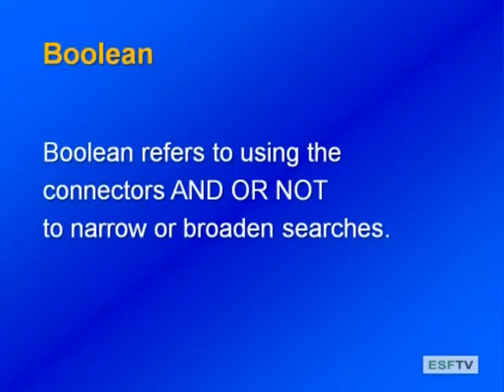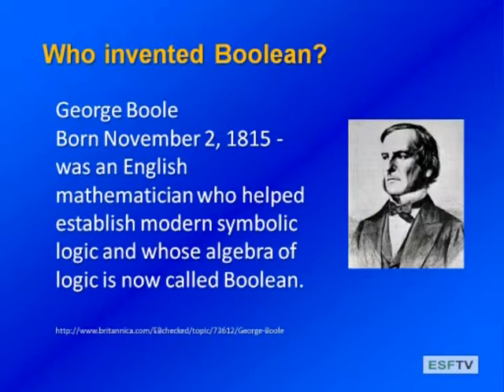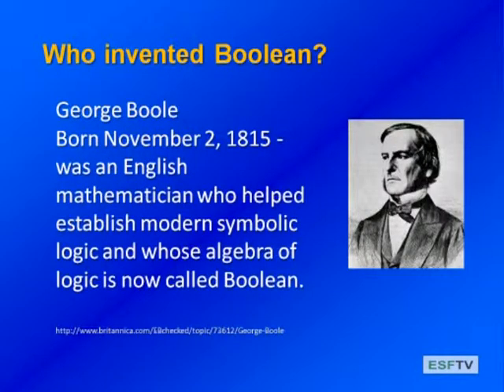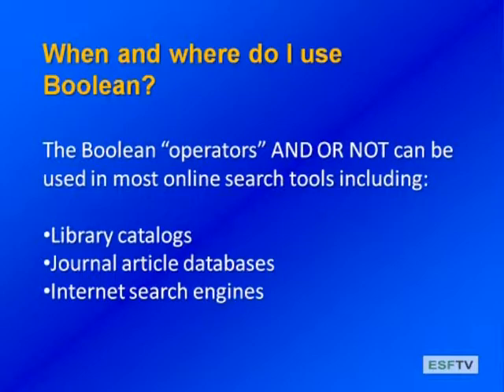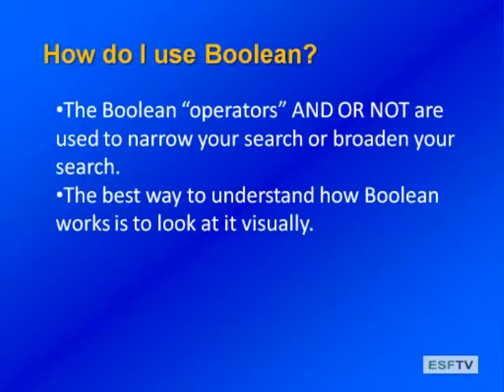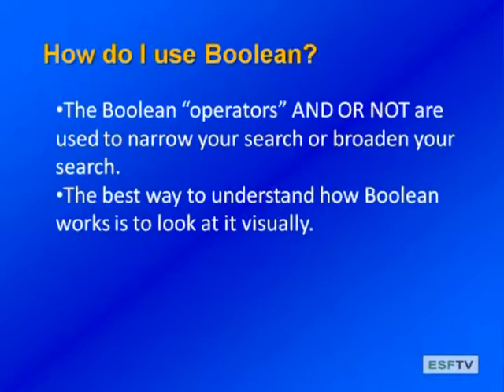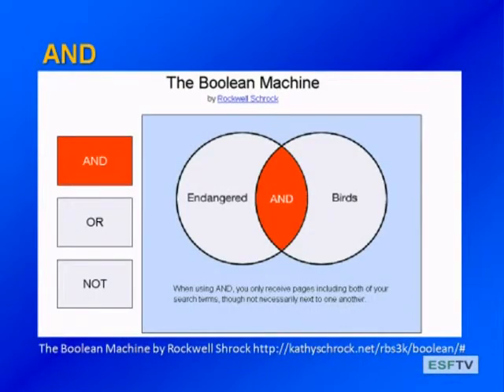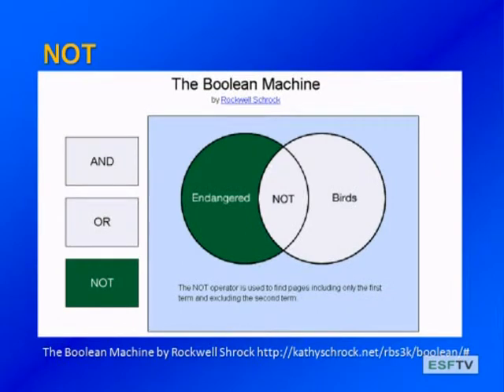Library 411 - The AND, OR and NOT of Boolean